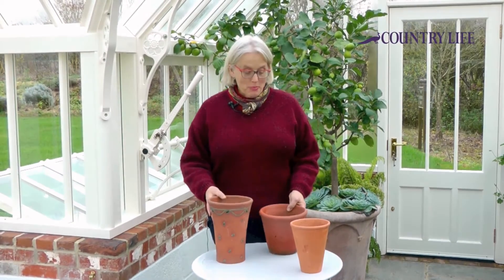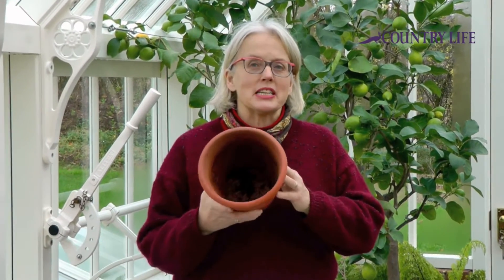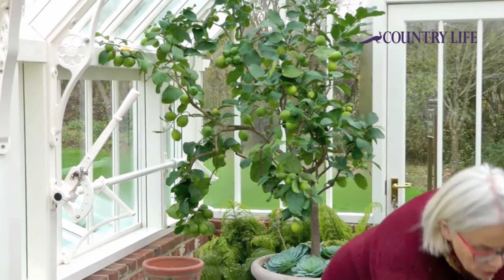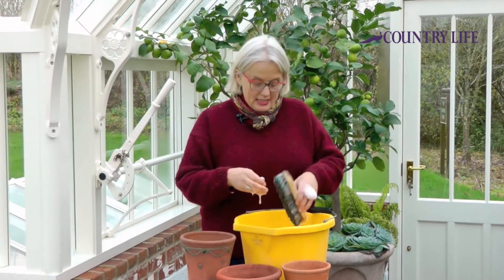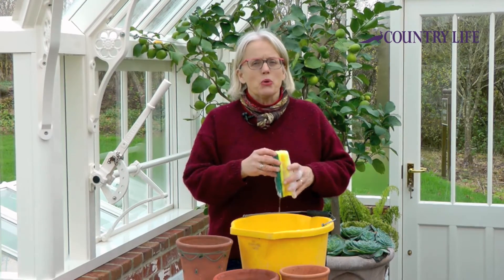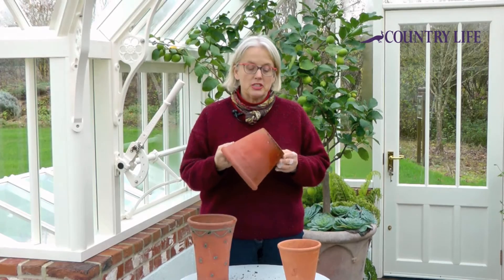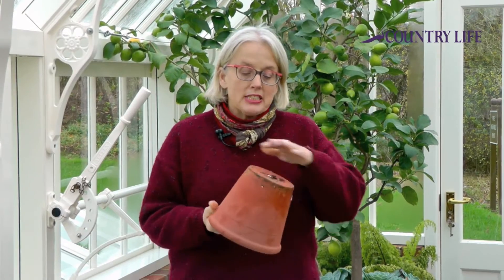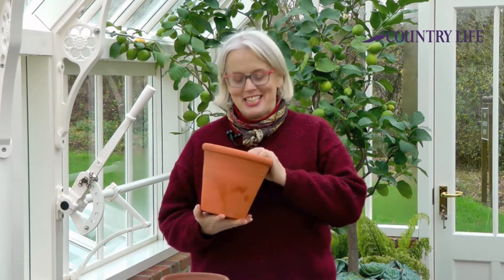Alitex Series Video: How to clean flower pots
Sarah Wain, Gardens Supervisor at West Dean Gardens in West Sussex, shows us how to achieve pristine pots. Using brushes, sponges and soapy water, cleaning your flower pots regularly will keep bugs at bay and destroy any lurking fungi or disease that could harm your plants.